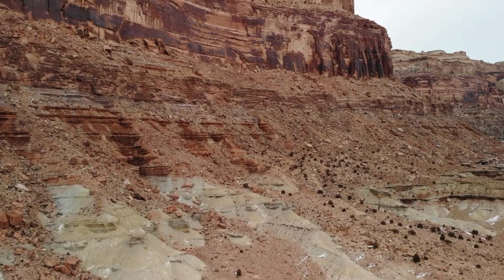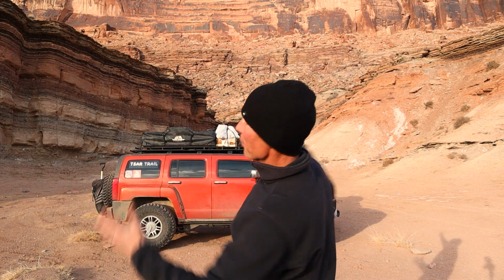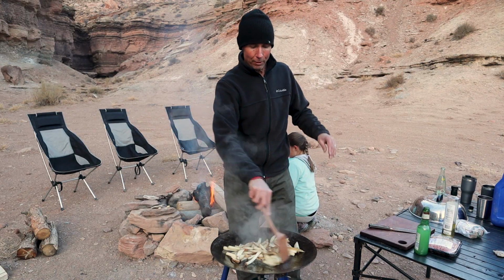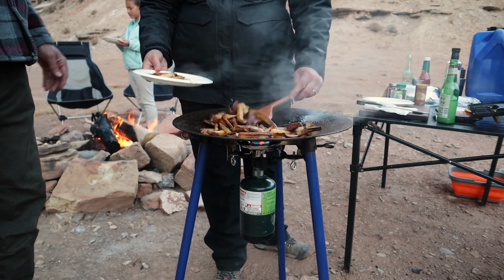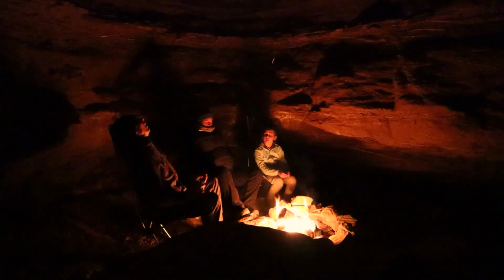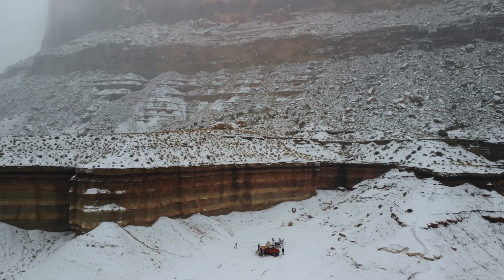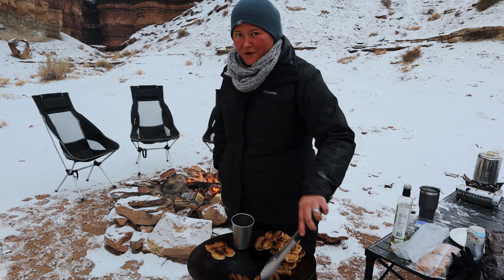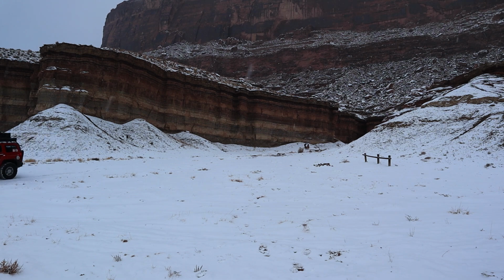Utah Canyon | Incredible Campsite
Our Favorite Gear:
Shower tent
Dr. Prepare Camp Shower

Portable Charger
Handmade Damascus Steel Cleaver Chopper Knife

Driver Coffee Grinder
Coletti Bozeman Coffee Percolator
Front Runner Wolf Pack
Marchway High Back Camp Chair
Wellax Air Sleeping Mat
Dometic Camp Fridge:
CFX 50
Green Steel Camping Cups
Instapark Mercury 27 Solar Panel
Instapark Charge Controller
Lihan Voltage Meter
Camp Toilet
Camp Chef Dutch Oven
Tembo Tusk Skottle
Osprey Kamber